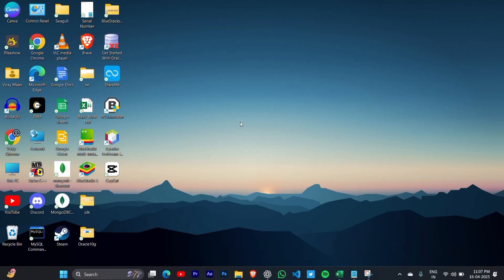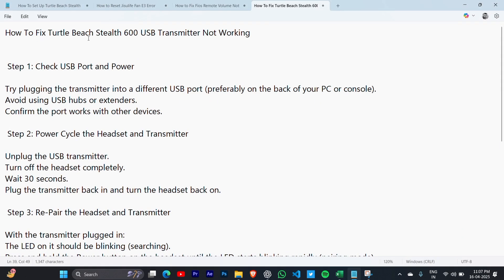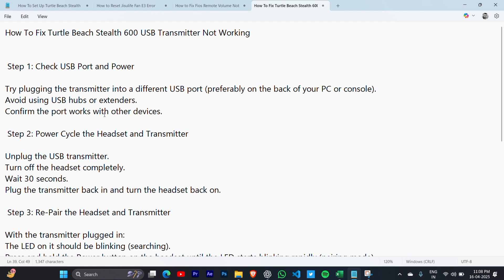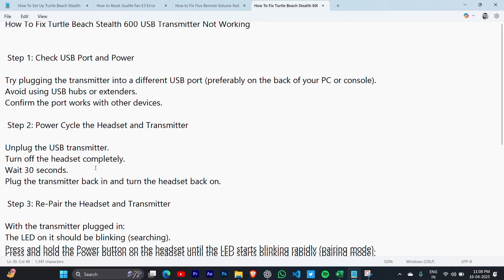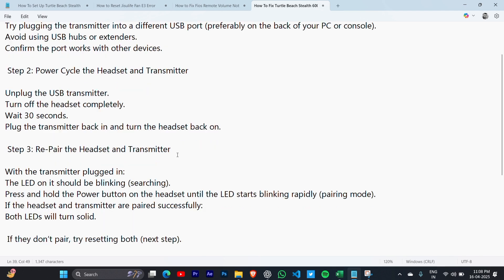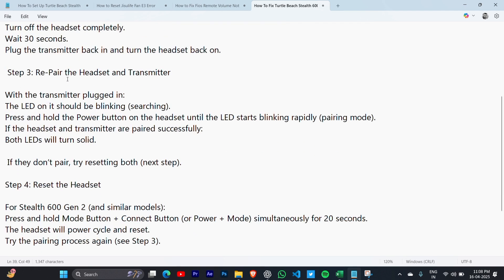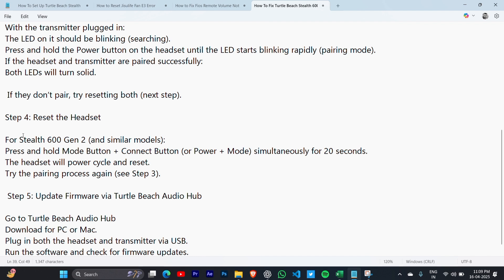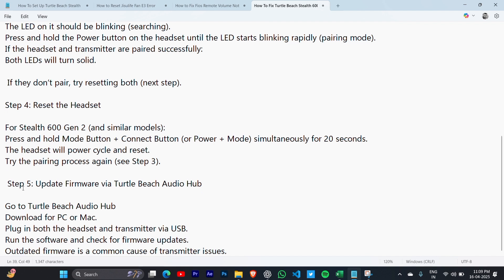NEW! Turtle Beach Stealth 600 USB Transmitter Not Working 2025 | Fix Wireless Connection Issues FAST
Is your Turtle Beach Stealth 600 USB transmitter not working or not connecting in 2025? In this video, I walk you through step-by-step how to fix USB transmitter issues with the Stealth 600 Gen 2/Gen 2 MAX for Xbox, PlayStation, and PC. Whether it’s blinking lights, no audio, or sync problems, this guide will help you get your headset connected and working again.

✅ What You’ll Learn in This Turtle Beach USB Fix Guide:
🔧 How to resync your Stealth 600 with the USB transmitter
💻 Fixing “transmitter not recognized” on PC or console
🎮 Xbox & PlayStation pairing instructions (Gen 2 & MAX)
📡 Blinking light codes & what they mean
⚙️ Firmware updates using Turtle Beach Audio Hub
🔌 Resetting your headset & transmitter to factory defaults

⏳ Timestamps & Video Chapters:
0:00 Intro – USB Transmitter Not Working? Here’s the Fix
0:50 Resyncing Turtle Beach Headset with USB Dongle
2:10 Fixing Detection Issues on Xbox, PlayStation & PC
3:30 Update Firmware via Turtle Beach Audio Hub
4:15 Resetting Headset and USB Transmitter
5:20 Final Tips – Get Your Wireless Audio Back Fast

🔥 Why Watch This Turtle Beach Fix Video?
✅ Save time troubleshooting connection problems
✅ Get your wireless audio working again with zero guesswork
✅ Works for Stealth 600 Gen 2, Gen 2 MAX, and other models
✅ Ideal for gamers using Xbox, PS5, or PC setups

✅ Turtle Beach users with USB transmitter problems
✅ Gamers experiencing headset disconnects or no sound
✅ New headset owners needing pairing help
✅ Anyone troubleshooting Stealth 600 audio issues in 2025

👍 Found This Troubleshooting Video Helpful?
📢 Follow me for more Turtle Beach setup guides, headset pairing tips, and gaming audio fixes!